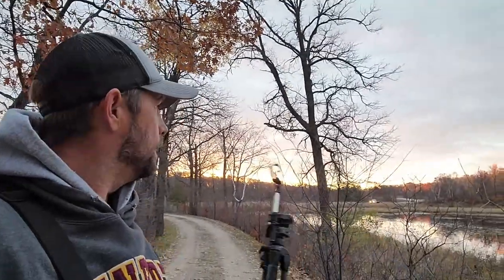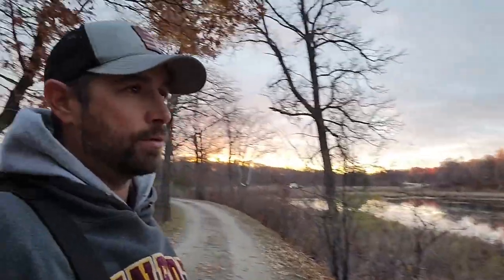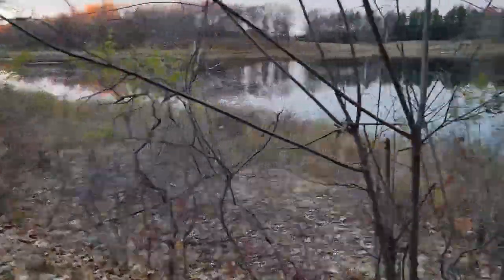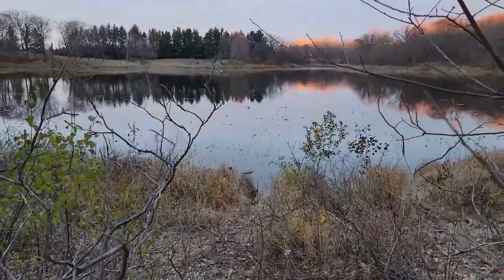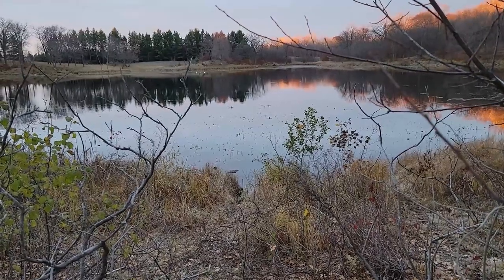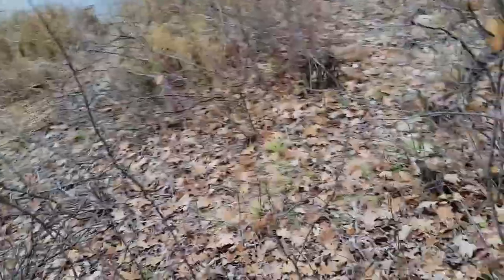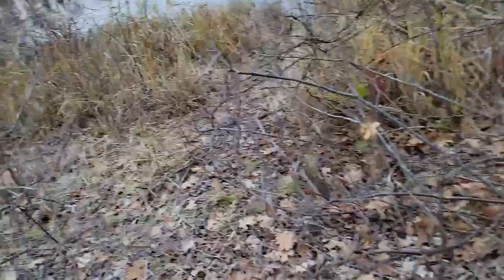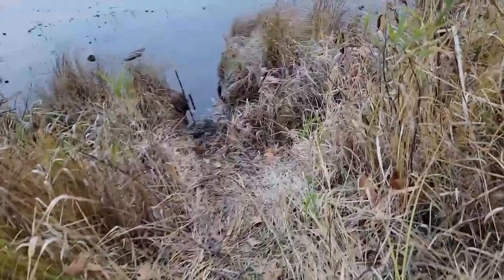Line Check, Beaver Lake is Producing GIANT FLATTAILS!! Doubles and MORE Doubles!!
Another Line check on a couple different spots. Beaver lake is full of giant flattails!!